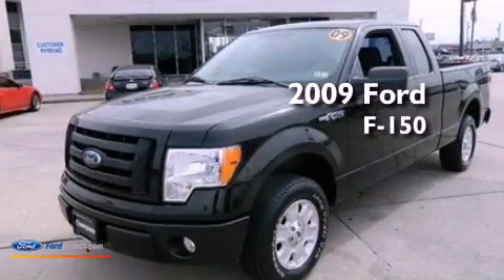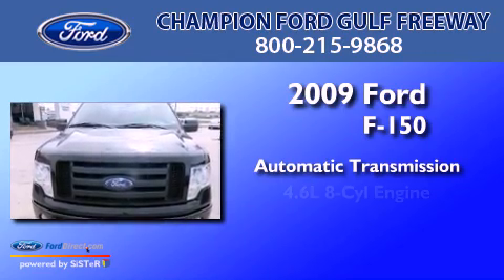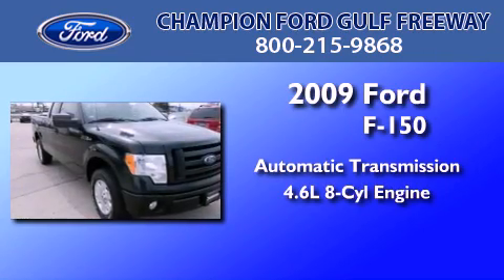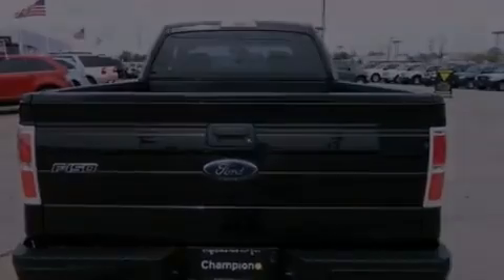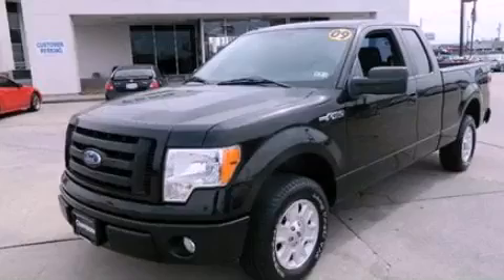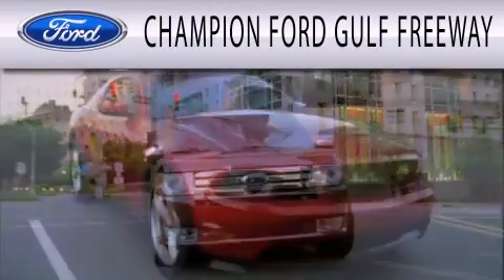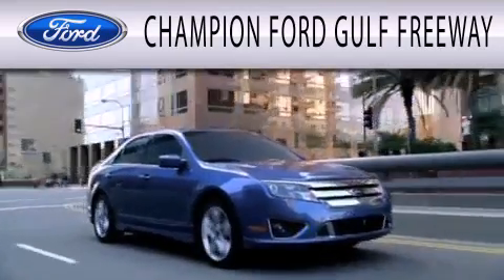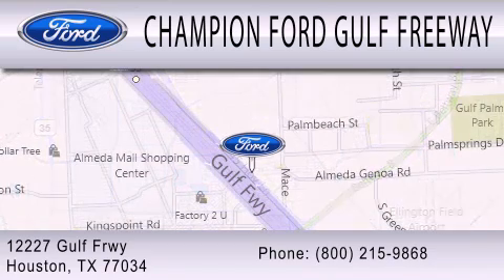2009 Ford F-150 Houston TX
Year : 2009
 Make : Ford
 Model : F-150
 Engine : 4.6L V8 16V MPFI SOHC
 Trans . : AUTOMATIC
 Exterior : BLACK
 Miles : 84,416
 Interior : CHARCOAL
 Stock : 9KB82349